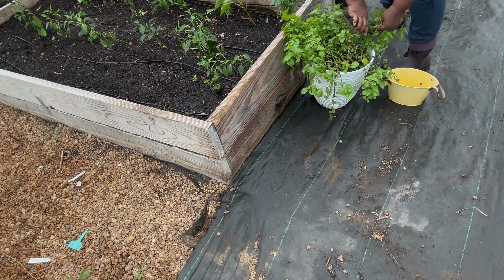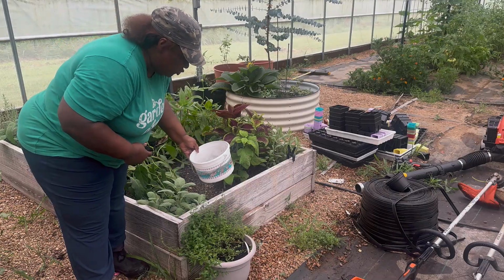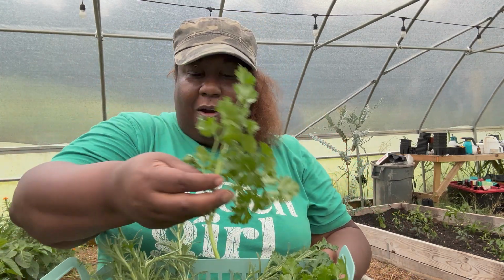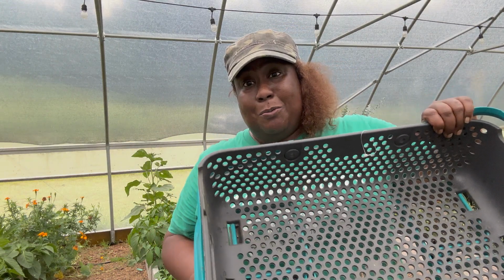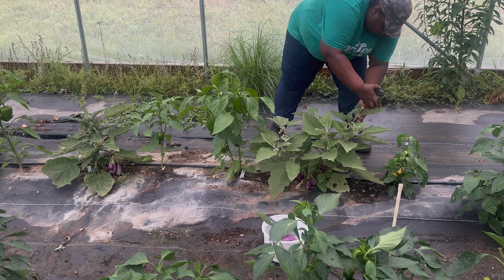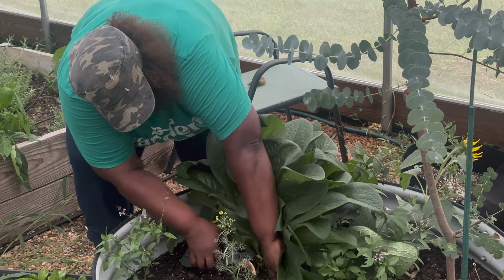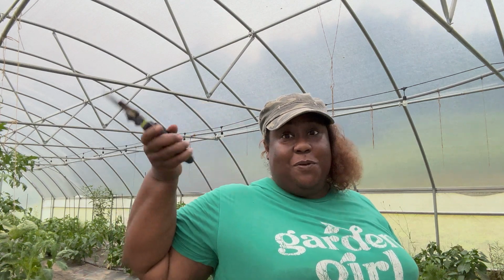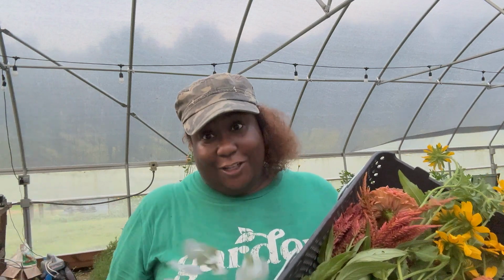I Don't Usually Do this..| Intentional Garden Harvest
AMAZON STORE🛒🛒

HISEA BOOTS I WEAR 🥾🥾
15%off for all HISEA products

CODE: LFF10